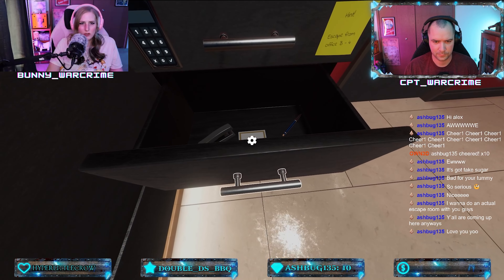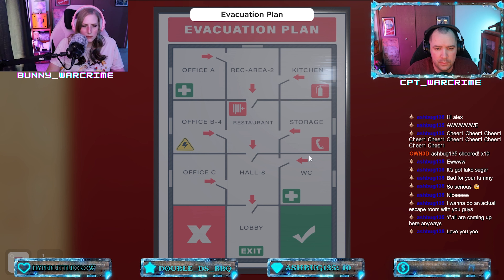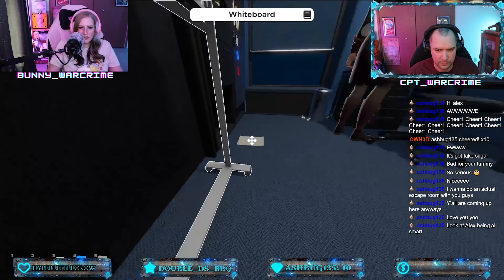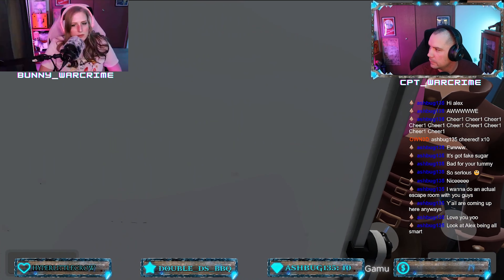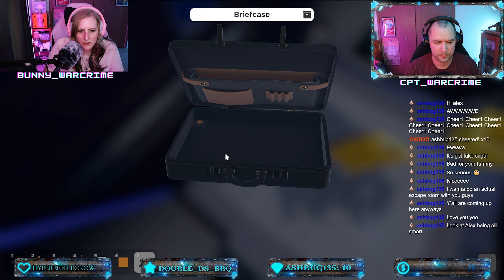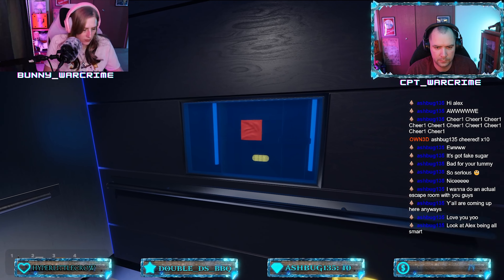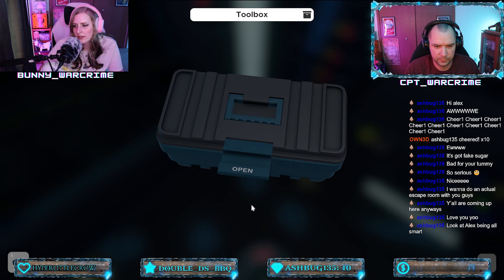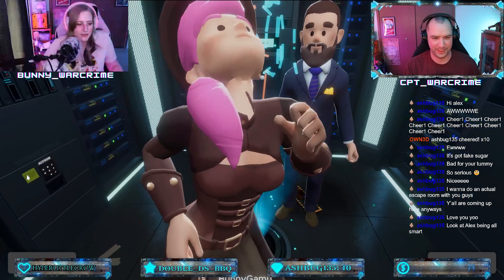The Warcrimes: Escape Simulator Part 3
//IN THIS VIDEO:
Join gaming power couple, The Warcrimes, as they put their minds and teamwork to the test in a thrilling adventure through Omega Corp themed escape rooms. With only 15 minutes to escape each of the 5 challenging rooms, watch as they race against the clock to crack codes, solve puzzles, and uncover hidden secrets only using their quick wit and "excellent" puzzle solving skills (with a little help from the hint button). Will they be able to escape in time or will they be trapped forever? Tune in to find out!

//STREAM  INFO:
Gameplay: Escape Simulator
Clips from: bunny_warcrime and CPT_Warcrime

//ABOUT US:
The Warcrimes are a nerdy couple that love playing video games, watching movies, listening to music, and trying to find time and money for all of their hobbies.

The Warcrimes' Associates are friends that share similar interests.